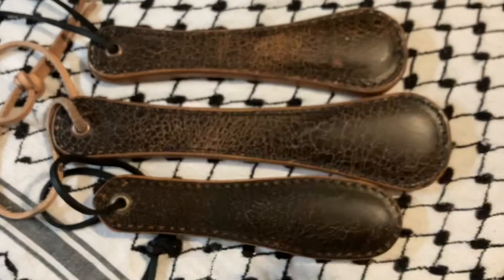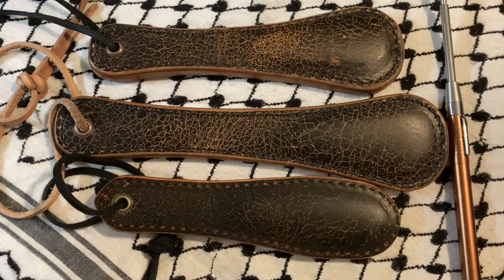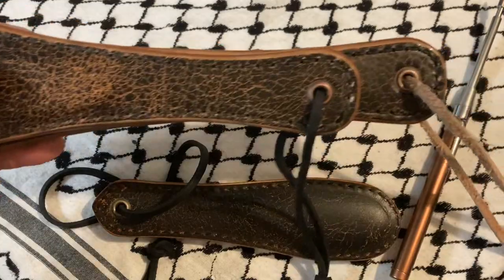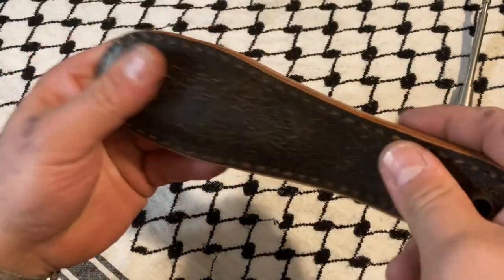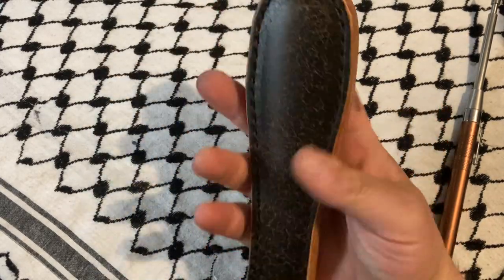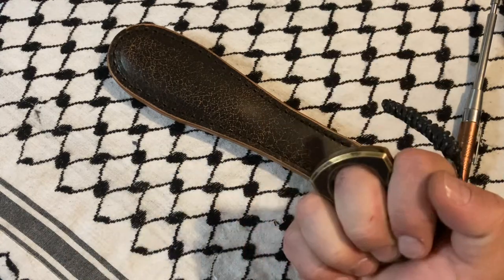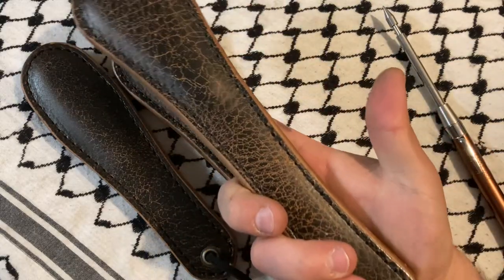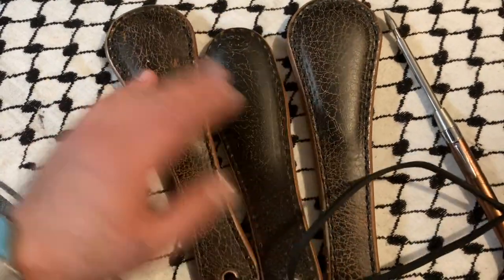Witchdoctor Zero-Cowhide, Black Crackle: Ducky, Classic, and Slim